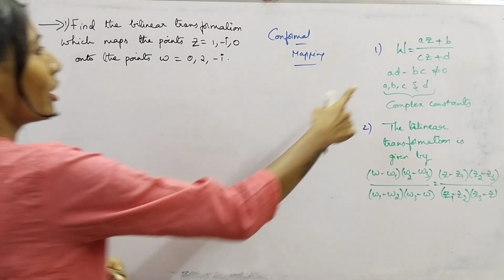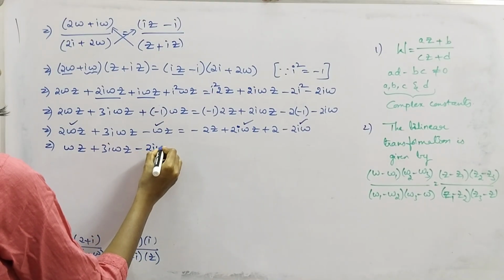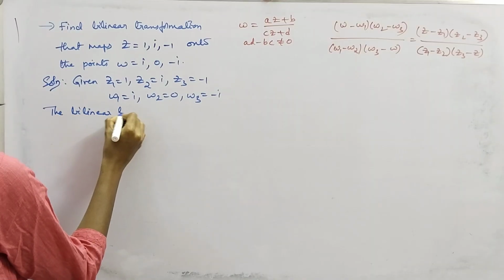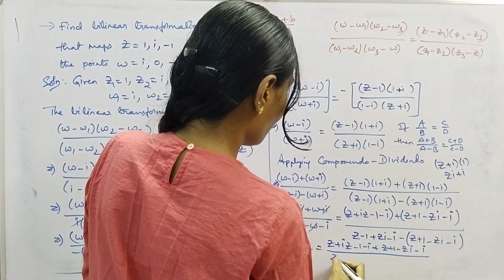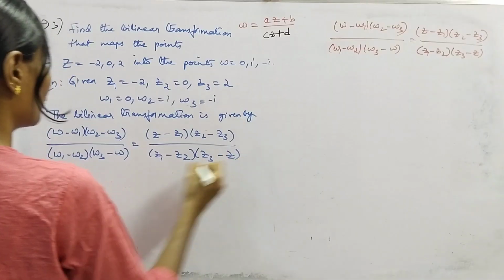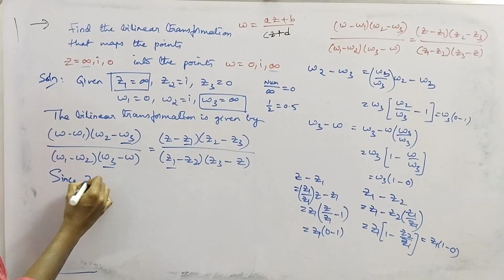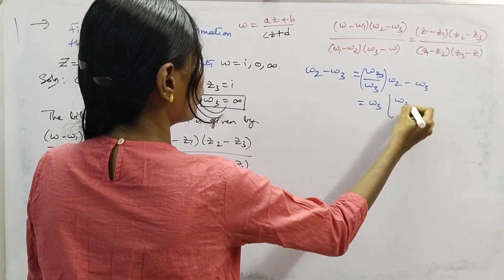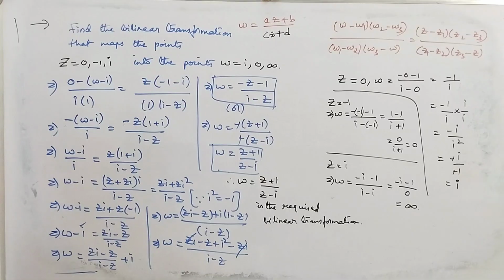Bilinear Transformation Made Easy | 🔥Full Exam Practice | Distance/Part-Time/UG Students L1k,316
In this video, I explained Bilinear Transformation in a simple, exam-oriented way specially for distance education and part-time degree students.
*Basic concepts of Bilinear Transformation
*Standard formulas explained clearly
*Mapping of points ( 0 , i , -i , ♾️ etc.)
*Step-by-step solved problems
*Total 5 problems